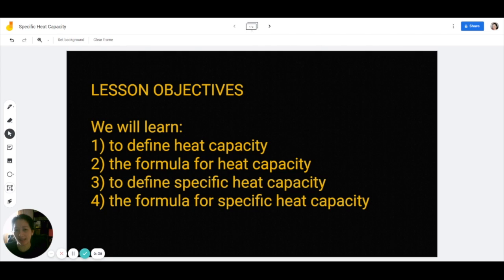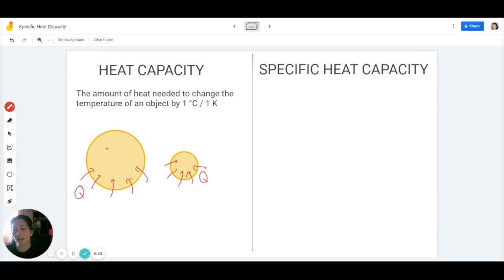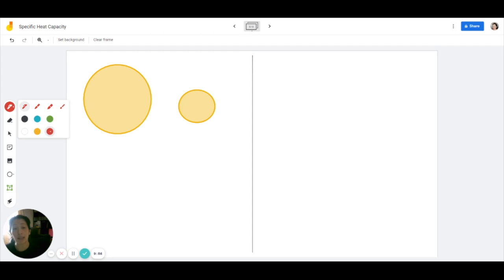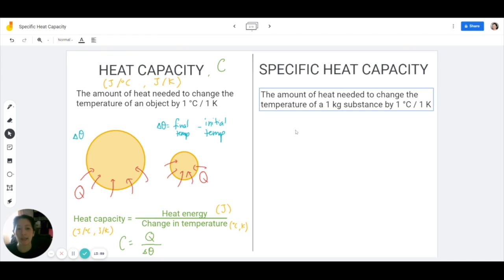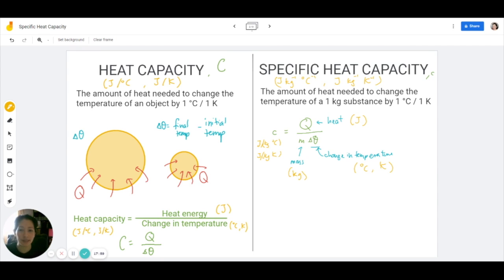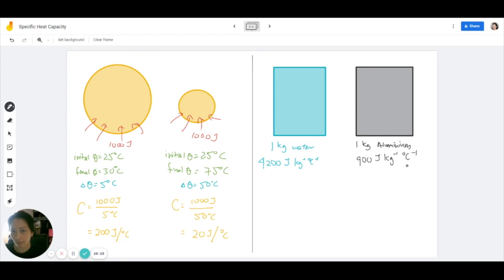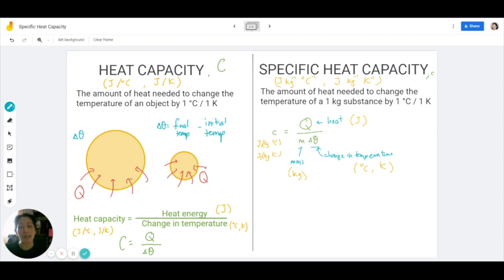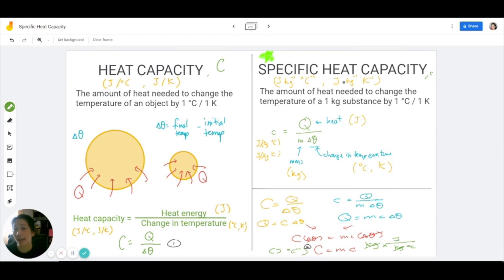Heat Capacity & Specific Heat Capacity - an introduction [PHYSICS ROX ~ MS HOO EXPLAINS]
In this video, Ms Hoo gives an introduction to heat capacity and specific heat capacity.